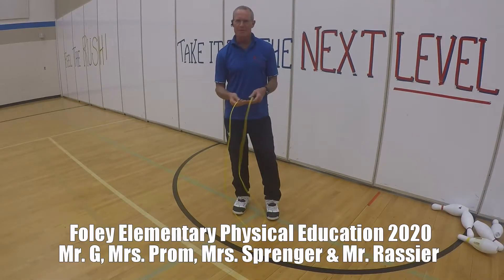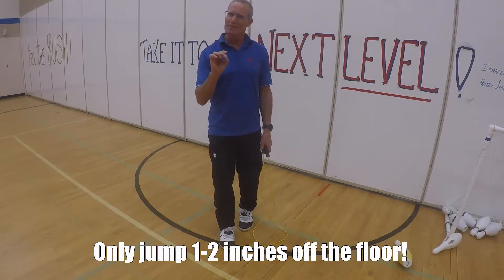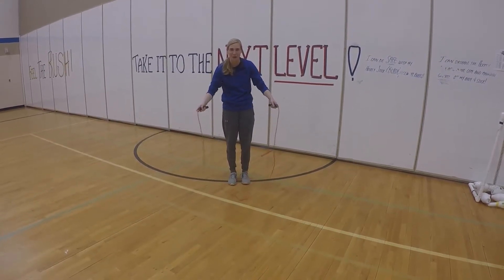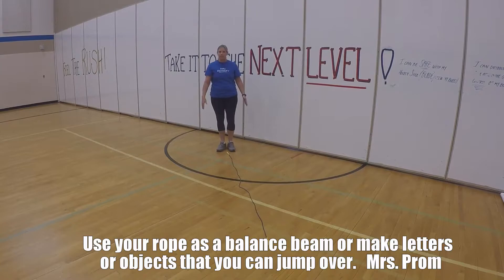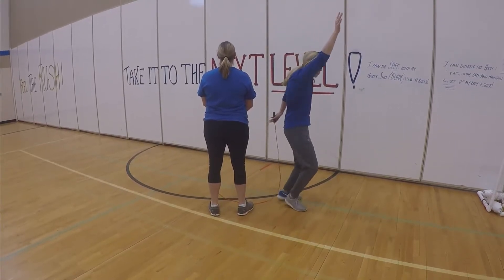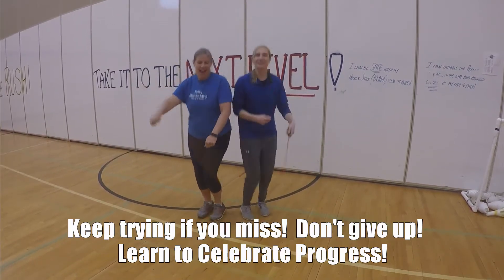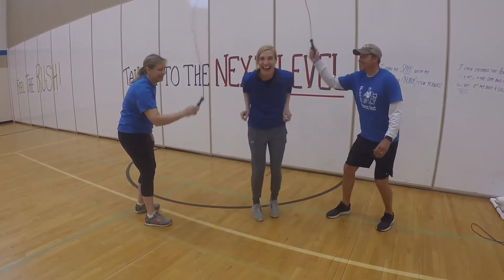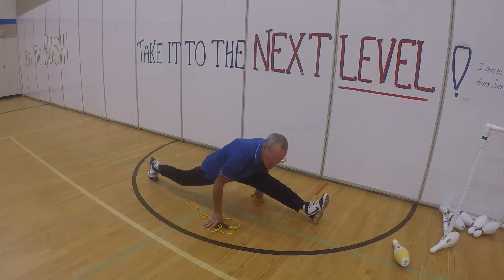Foley PE Staff Jump Rope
Hello Parents & Students!  We are so excited about providing a jump rope for all of you!  We hope the information provided in your packet and on this video will help you take your jumping to the next level!  Keep trying when you miss and remember to celebrate progress!  I apologize in advance for the background noise and volume levels being low or high!  We are all learning!  Have fun!

Mr. Rassier, Mr. G, Mrs. Spenger & Mrs. Prom